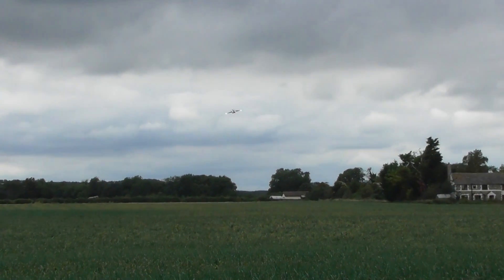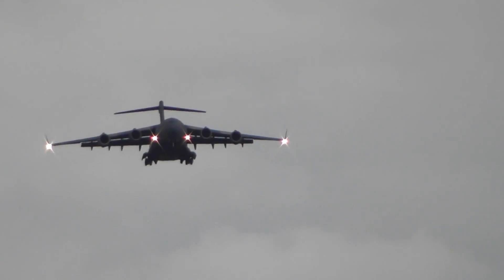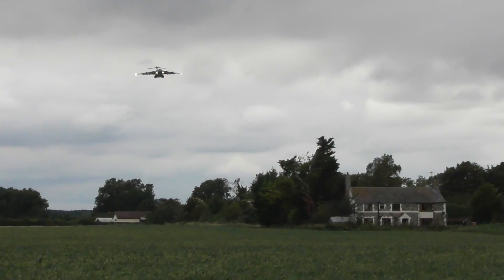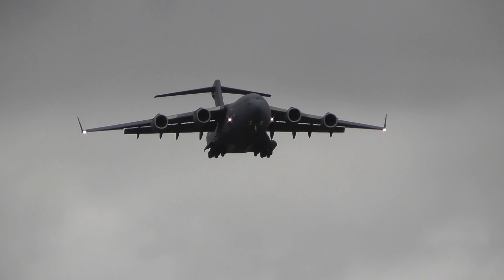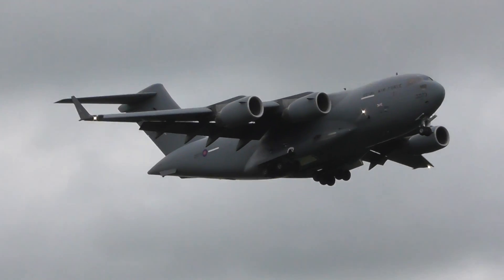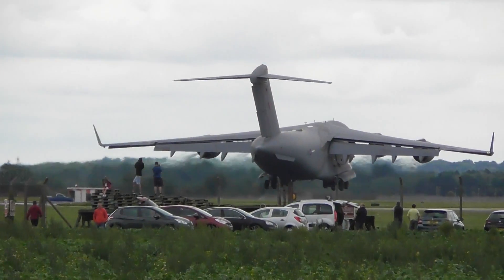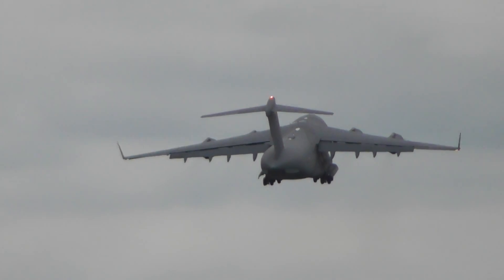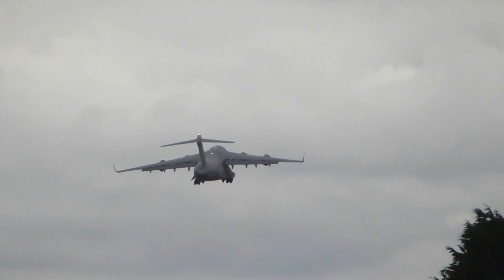aviation RAF C17 ZZ173 Touch n go landing RAF Mildenhall 21aug17 115p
RAF C17 ZZ173 Touch n go landing RAF Mildenhall 21aug17 115p Always change quality to 1080p or original quality as Youtube default to a lower resolution so video doesnt look as good as it should ! ( click the icon like a cog to bottom right of each video each time you watch 1 of my videos ) ,If you like my video please click like & then copy & paste the link to your family and friends in an email or to twitter or facebook etc to promote my work etc and bookmark my account which is & subscribe to me, thanks for watching ! TV production companys yes my videos are for sale at sensible prices the originals are better quality as youtube convert & compress the original for their website.you need to copy the url of the video you want to use & give it to me when you contact me so i know which video you want to use,my work has been on English & American tv etc .